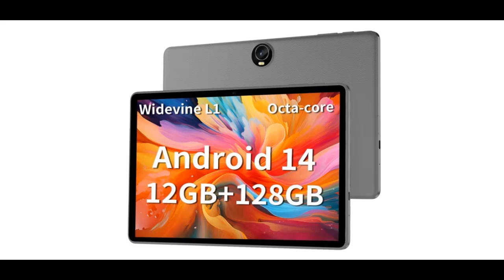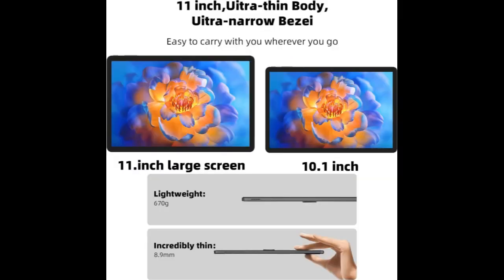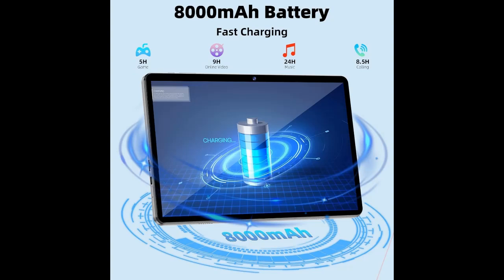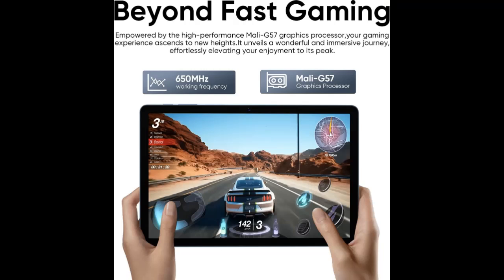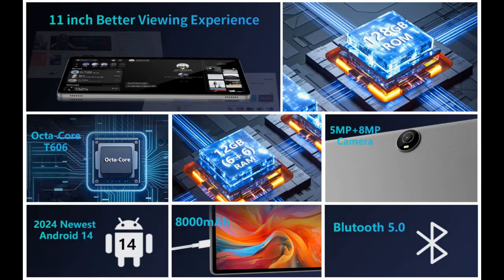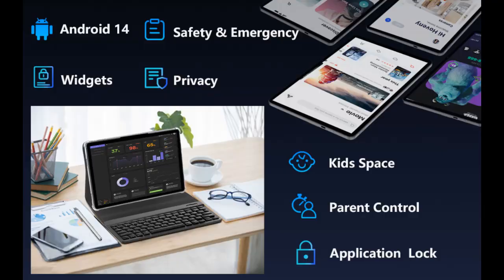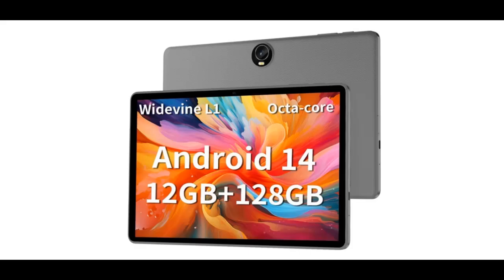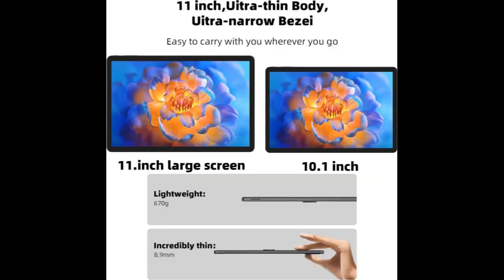TUOHAITIME K10 Android 14 Tablet / Key Features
Key Features| TUOHAITIME K10 Android 14 Tablet, 11inch Tablets, 12GB+128GB+512GB, Support Face Unlock, 8000mAh Large Battery+18W Fast Charging , Octa-Core Processor, Dual Camera, Dual WiFi6, Bluetooth,HD Touchscreen Display PC

Get more feature or details in text (Features/Reviews/etc...) Please follow link as 👉🏻👉🏻👉🏻